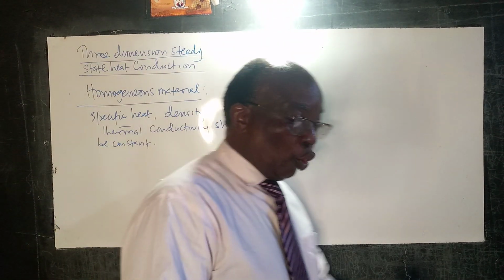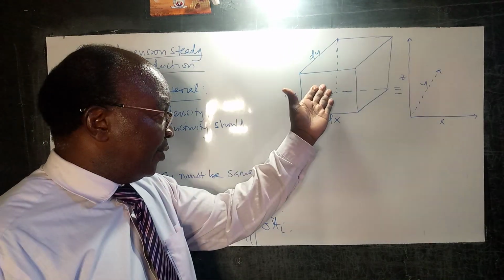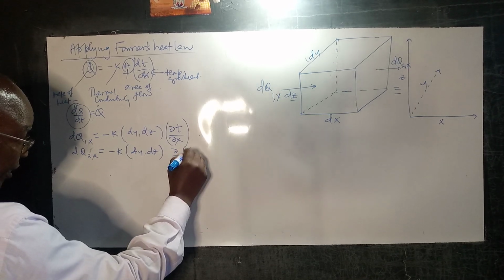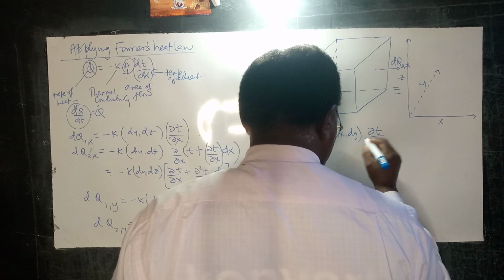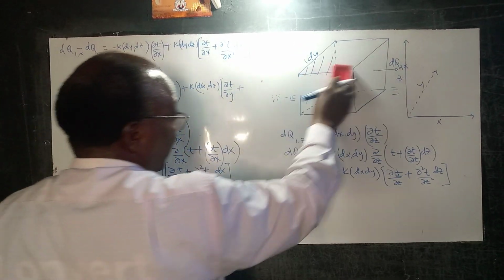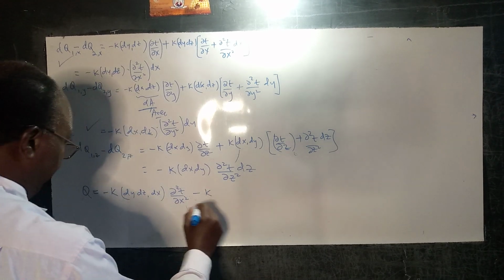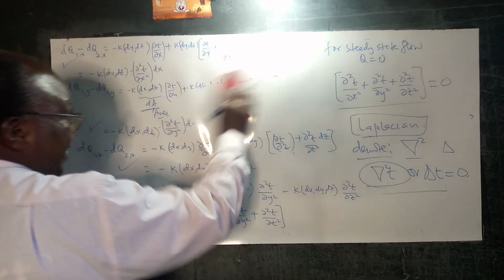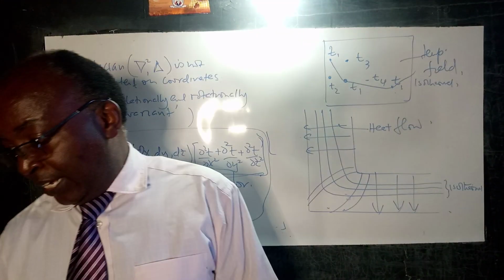Lecture 65: 3-D steady State Heat Conduction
Professor Duke Orata discusses 3-dimensional steady state heat transfer.